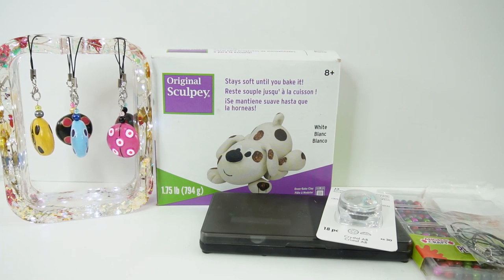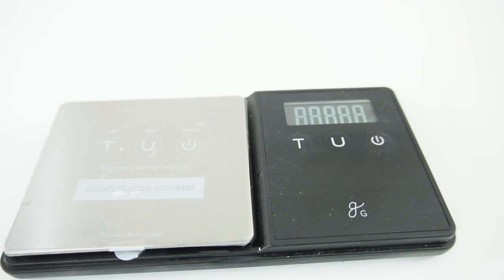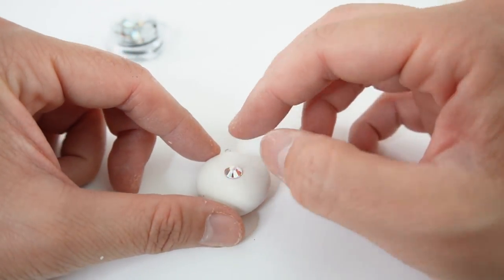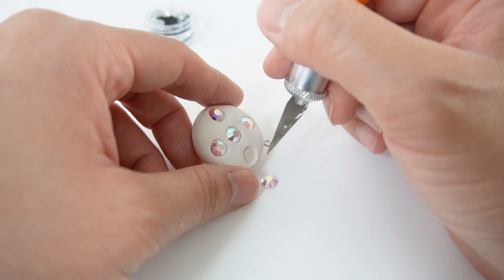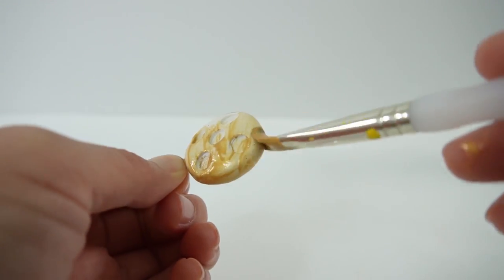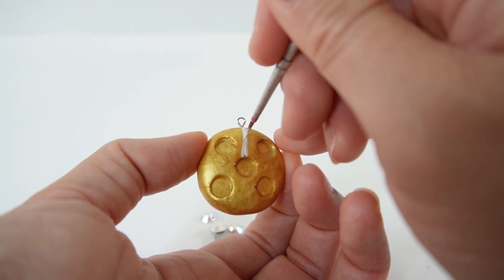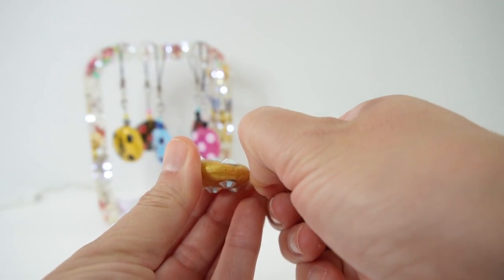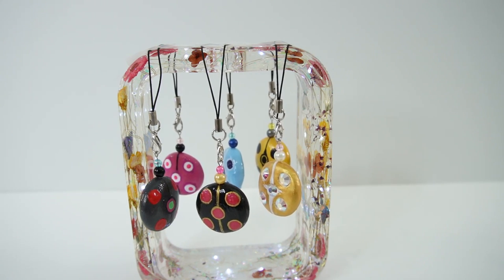Custom DIY Miraculous Ladybug Magical Charm Sole Crusher Zoe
Let's make the Magical Charm that Ladybug gave to Zoe so that she does not get akumatized and turn into Sole Crusher again.

DIY Custom Supplies